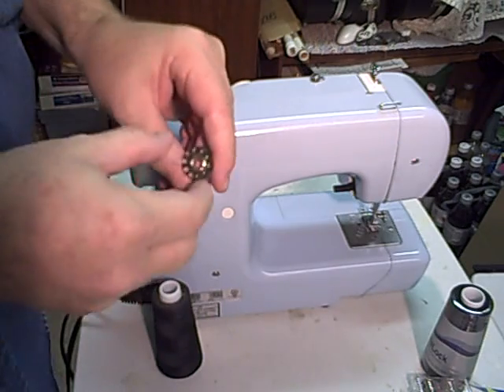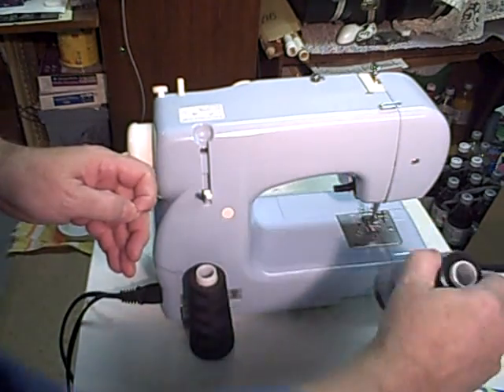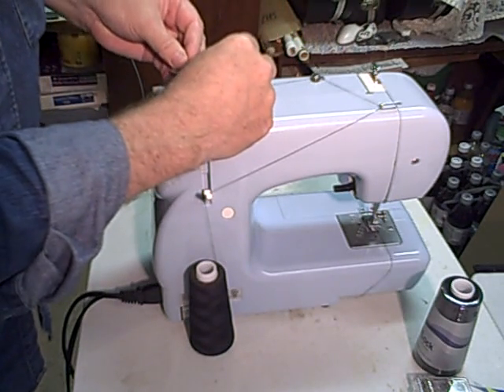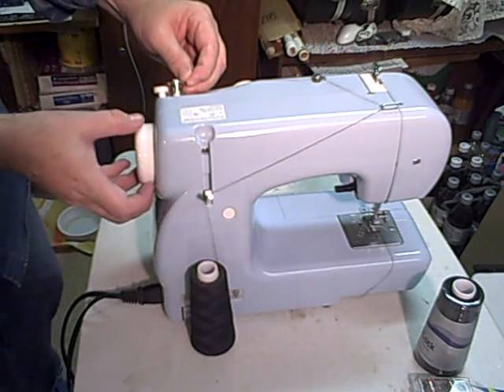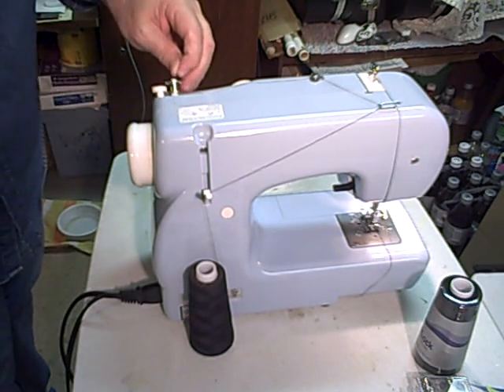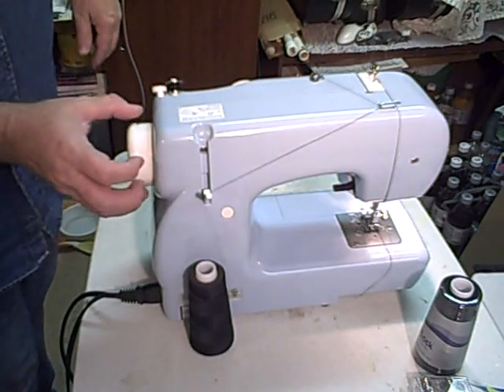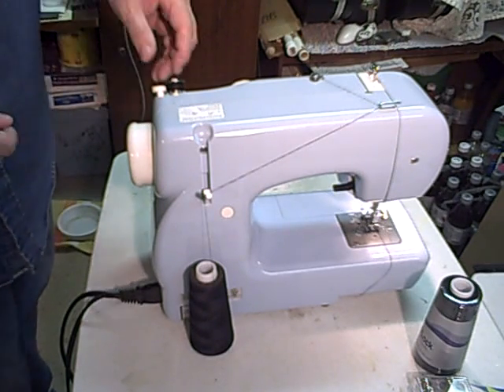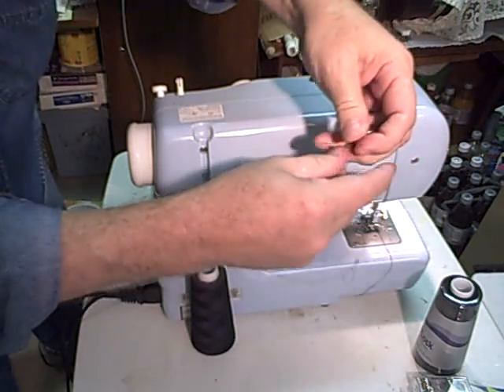1. Winding the bobbin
Winding sewing machine bobbin